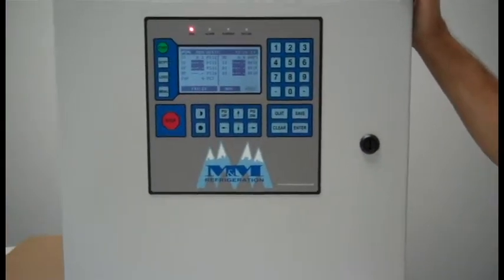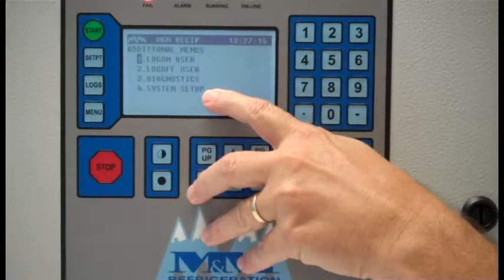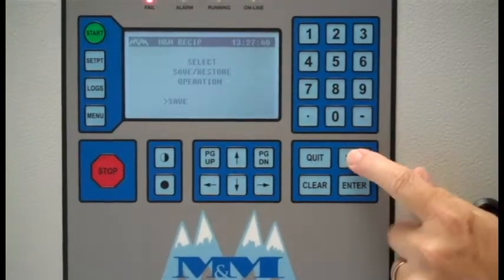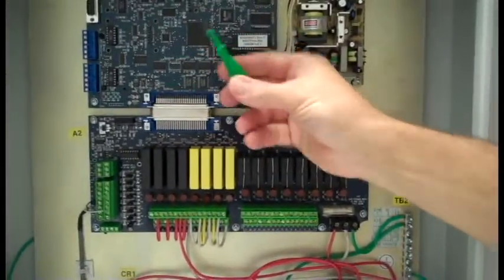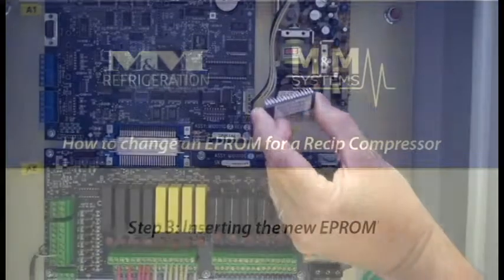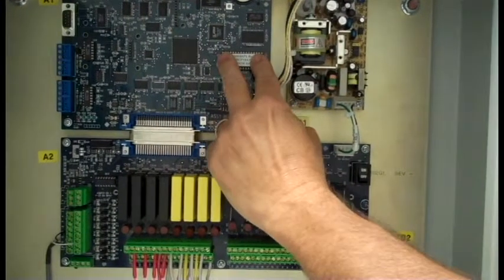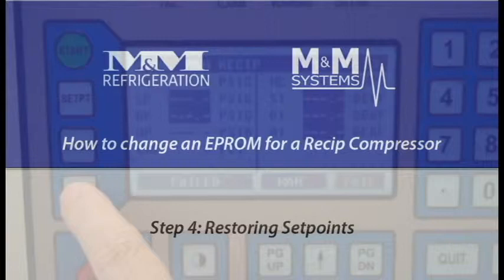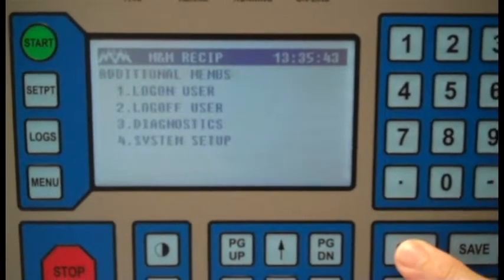How to Change an EPROM in a M&M Recip Compressor.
This video will guide you through the steps to properly update an EPROM for an M&M Refrigeration recip compressor panel.